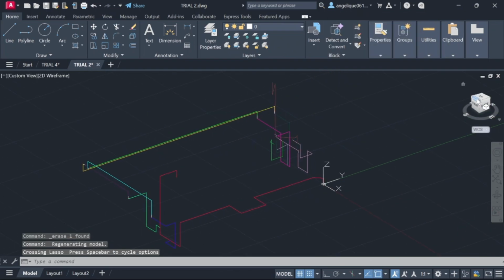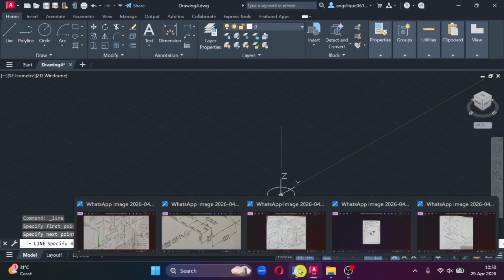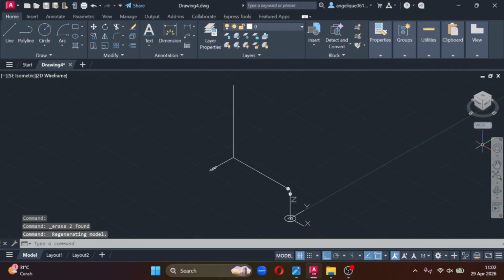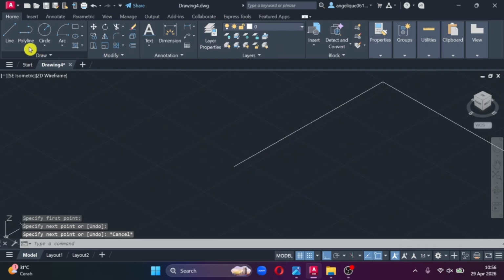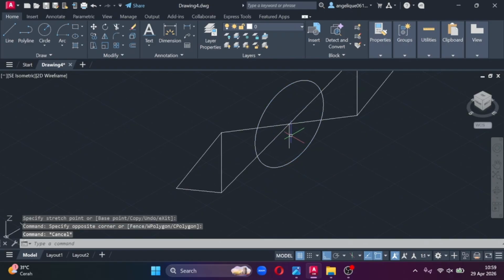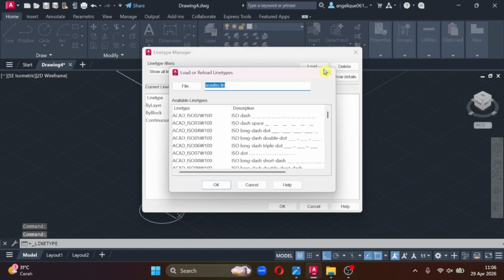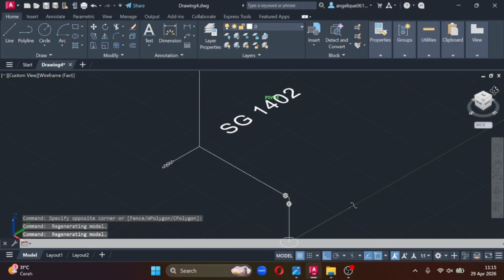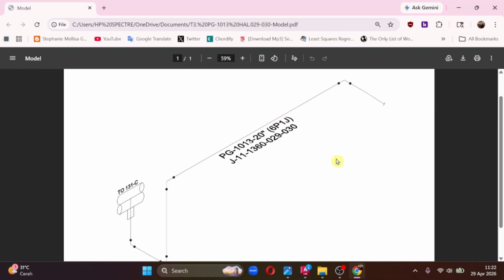AutoCAD Tutorial: Convert 2D Isometric Drawing into Rotatable 3D View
In this tutorial, I’ll show you how to turn a 2D isometric drawing into a simple 3D rotatable view using AutoCAD.

By using the ViewCube, you can easily rotate and explore your drawing in 3D. This makes it much easier to understand complex layouts, especially for mechanical or piping designs.

You can also plot or print your drawing from any angle you like, depending on how you want to present it.

Bonus: you can build a full pipeline route by copying, pasting, and connecting multiple sections together. It is a quick and practical way to handle larger layouts.

Made by: Angelique Edith & Elita Tri Indriati

Special thanks to Petrokimia Gresik for the opportunity to work on this project. The mechanical drawing has been blurred and cropped to protect copyright and manufacturer privacy.